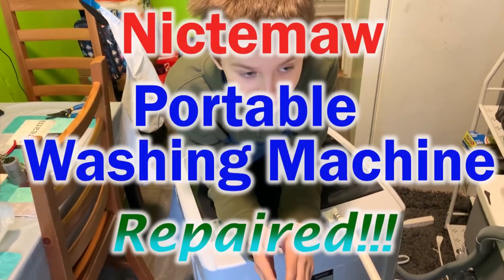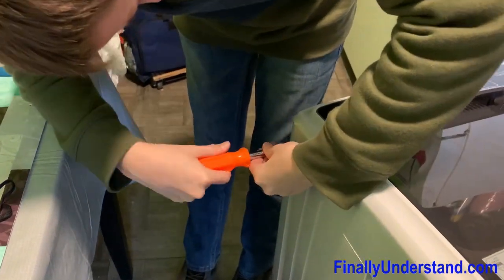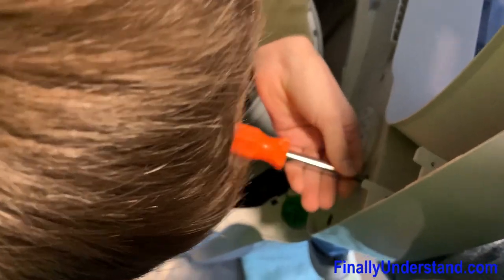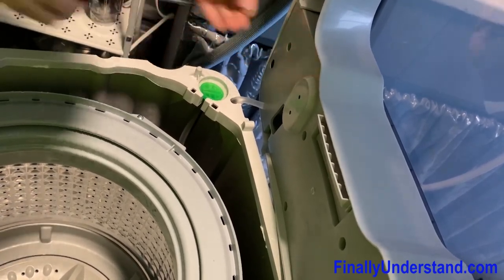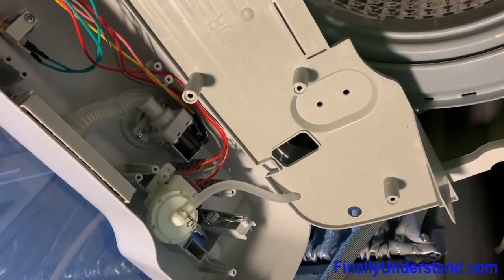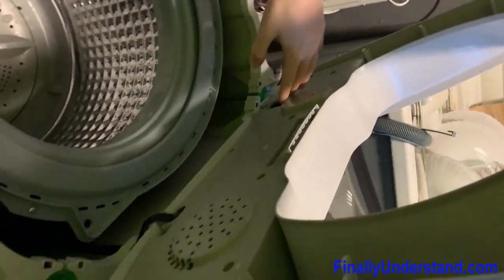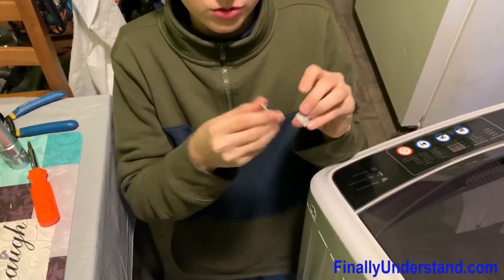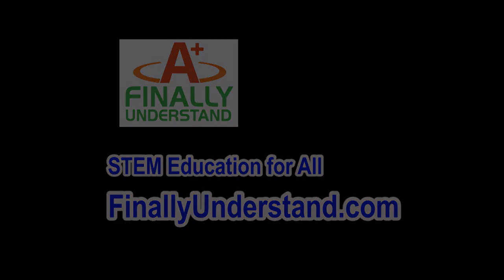How to repair Nictemaw Portable Washing Machine - STEM Education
Nictemaw Portable Washing Machine 17.8Lbs 2.4 Cu.ft Full Automatic Washer Machine with 10 Programs and 8 Water Levels Small Washing Machine for Apartment, Rv, Home, Glass Cover